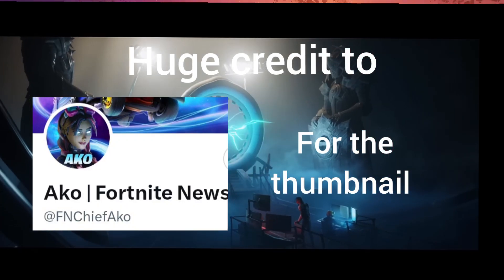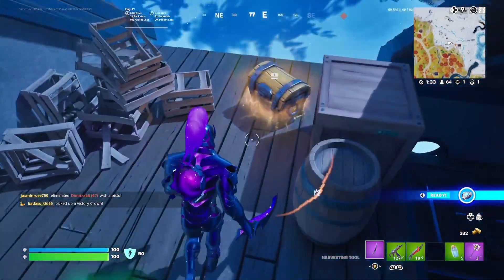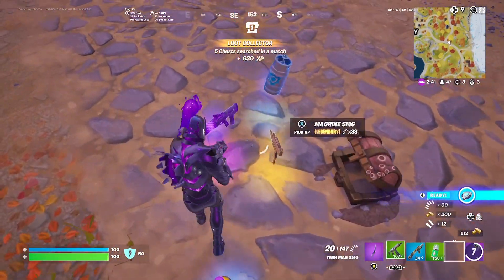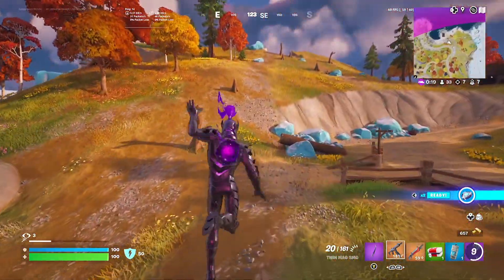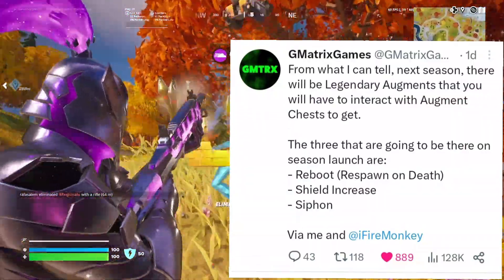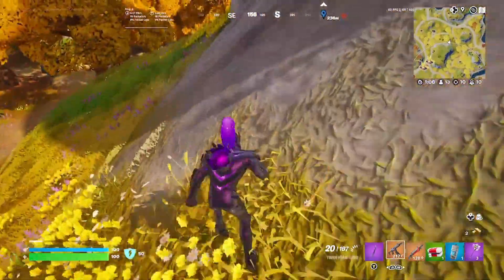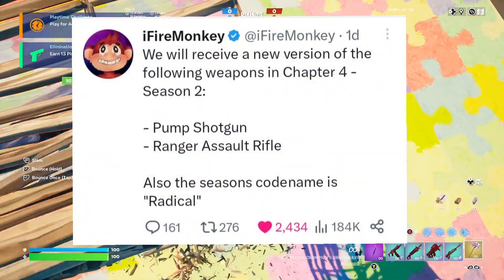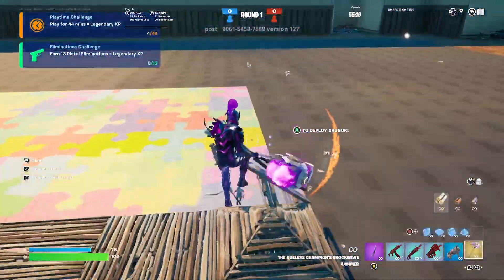EVERYTHING You NEED TO KNOW About Season 2! (ALL LEAKS!!)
This video covers Everything you need to know about Fortnite Chapter 4 season 2 from all the latest leaks. Get to know everything major from The ENTIRE BATTLE PASS to NEW POIS that will be in next season. Get up to date on all the Collabs as well and new mechanics!!! This video is your one shop stop for all the information you need to know about Fortnite Chapter 4 season 2!!!